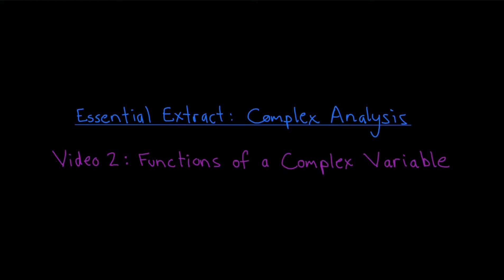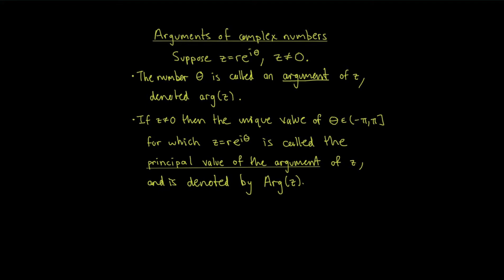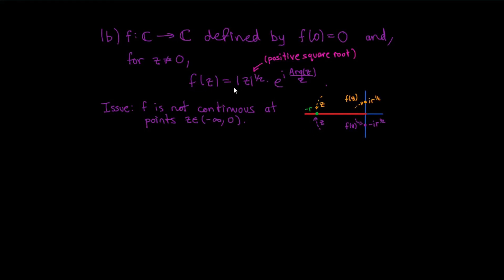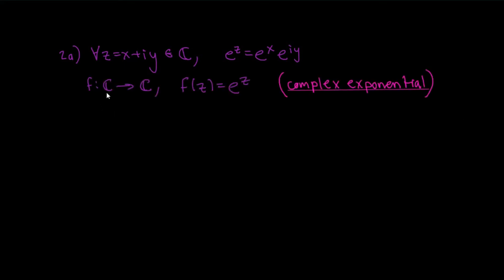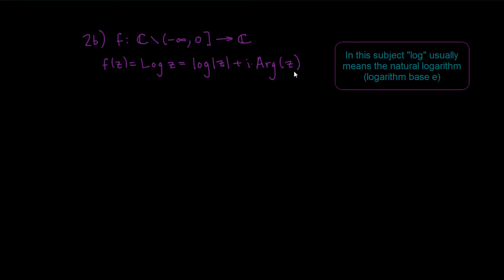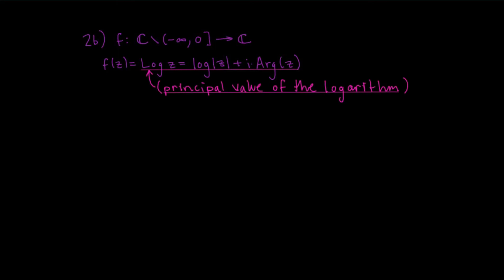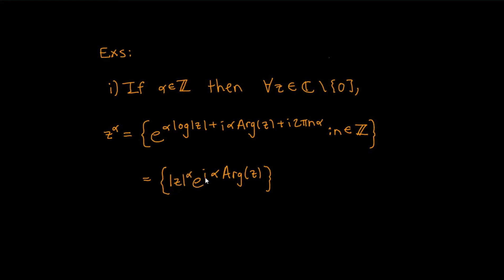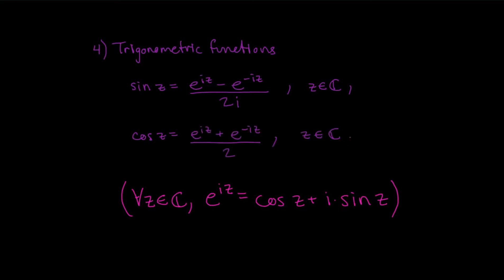Complex Analysis #2 | Functions of a complex variable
This is the second video in my "Essential Extract" series on Complex analysis.

Intro (0:00)

1. Functions of a complex variable (0:23):
Definition, real and imaginary parts

2. Examples:
Square function (1:12)
Arguments of complex numbers (2:02)
Square root function (3:26)
Exponential function (7:12)
Principal value of the logarithm (10:13)
Multivalued logarithm (12:52)
Power functions (13:43)
Trigonometric functions (17:20)

This is a long video but having a solid understanding these examples is crucial.

What is covered in this series of videos

Cauchy-Goursat theorem (video #4)
Cauchy integral formula (video #4)
Laurent series (video #5)
Open mapping theorem (video #6)
Maximum modulus principle (video #6)
Analytic continuation (video #6)
Uniqueness theorem (video #6)
Argument principle (video #6)
Rouche's theorem (video #6)

We are going to move fast- I am going to try to cover all of this in under 2 hours. (Update: ended up finishing everything in just under 1 hour and 43 minutes)

There are a few notable omissions in this series:

Harmonic functions
Riemann surfaces
Inverse function theorem
Weierstrass products

However, if you understand everything else I am presenting, you should have no problem learning these topics quickly on your own.

Prerequisites

The only real prerequisite is a solid understanding of single and multivariable calculus. However, if you have not seen complex analysis before, or at least taken some advanced math courses, it may be difficult to keep up. Still though, you might learn something at least from the first couple of videos.